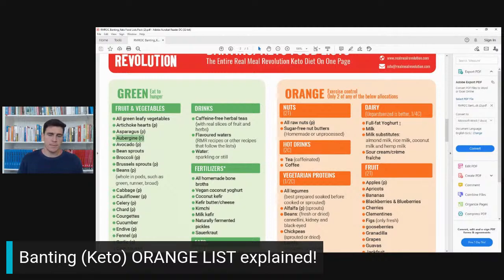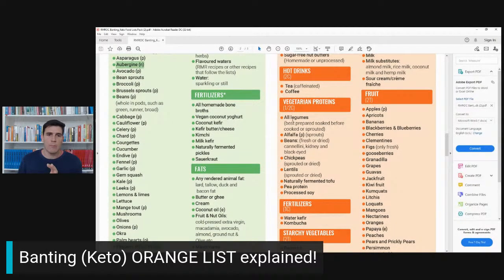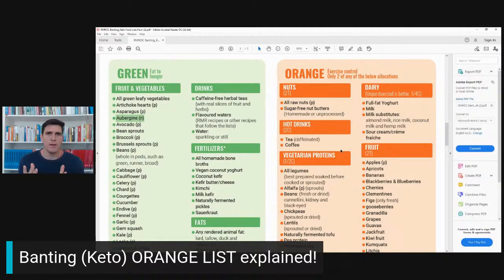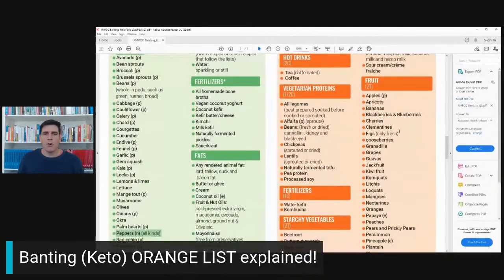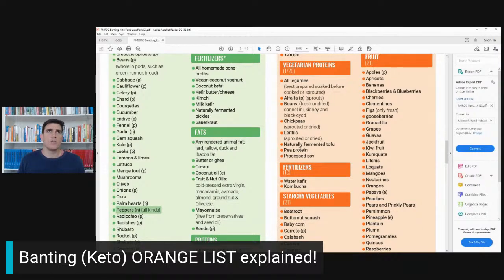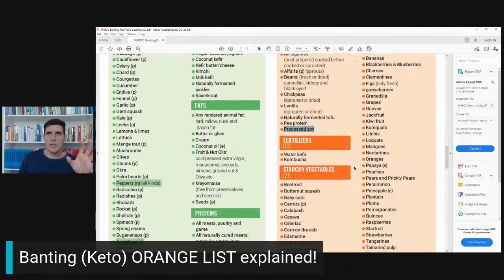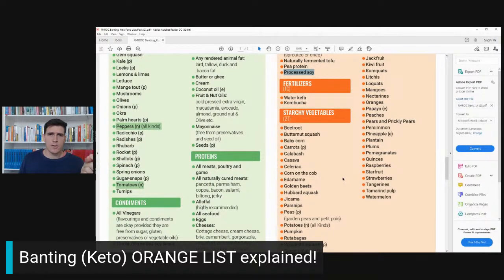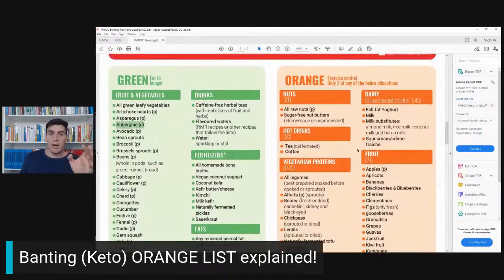Banting (Keto) ORANGE List Explained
Join Jonno Proudfoot as he unpacks the Orange List of the Banting (Keto) Diet for the fans.

In this lesson, he covers the following:

- The 7 Basic Principles behind the Banting (KETO) Food Lists
- The difference between the Green, Orange and Red Lists
- An explanation of each category on the Orange List

Tune in!